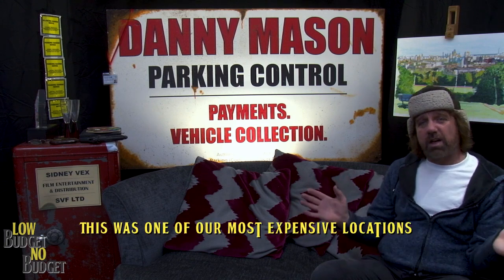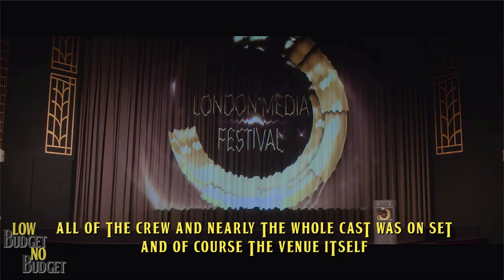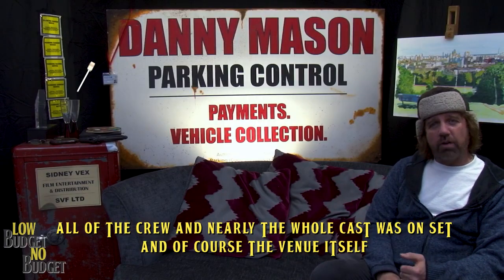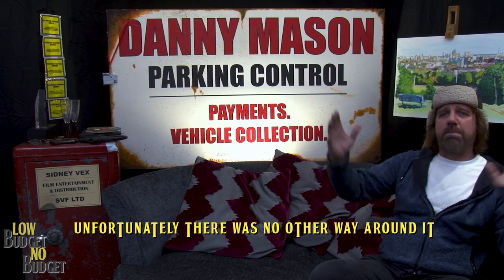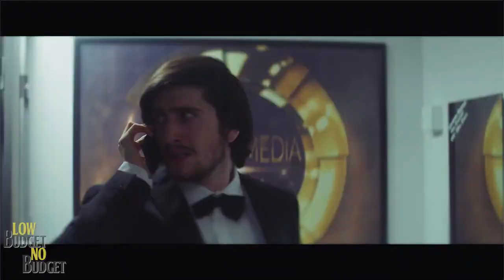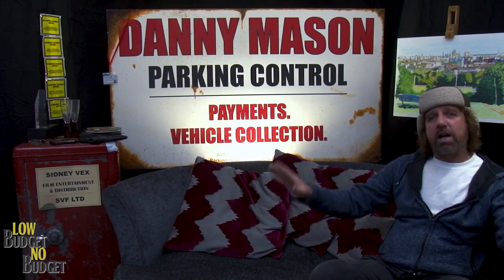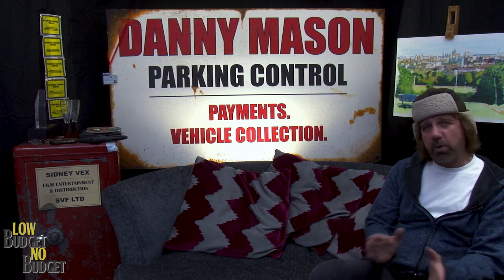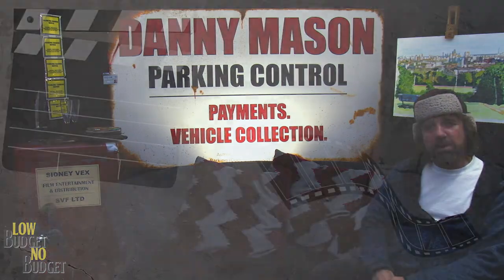Props For The Film Festival Scene | The Moment Trap - The Lennon Dream (2021)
In 2019, we completed the principal photography on our first feature film, The Moment Trap - The Lennon Dream. We want to show you how you too can achieve Hollywood quality films on a low or no budget.